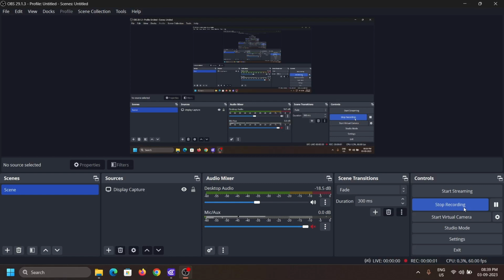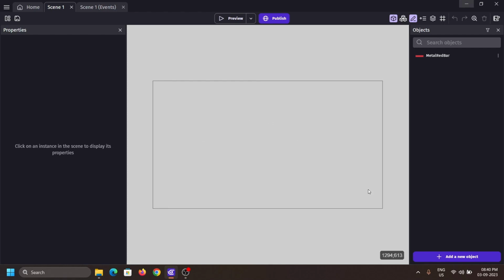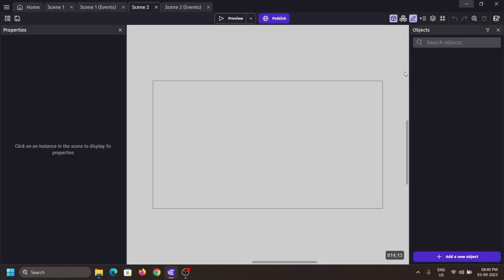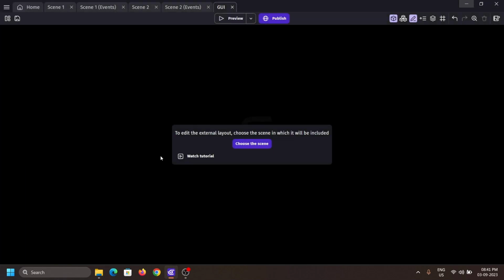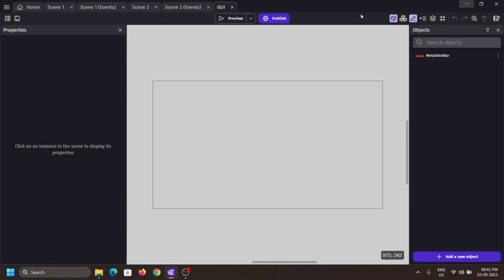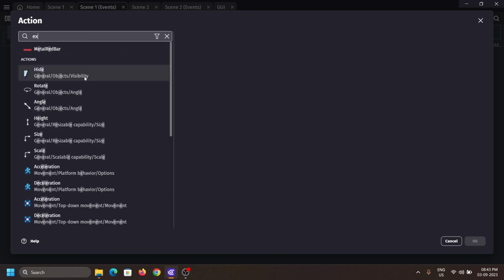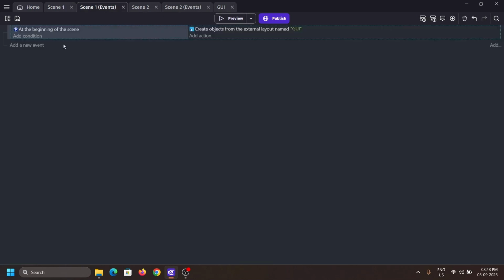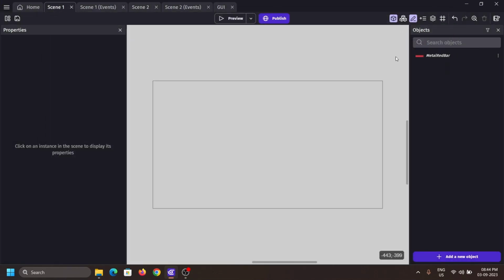GDevelop 5 Tutorial External Layout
This is a GDevelop 5 external layouts tutorial. External layouts are extremely useful for creating GUI or anything that needs to be repeated in different scenes.